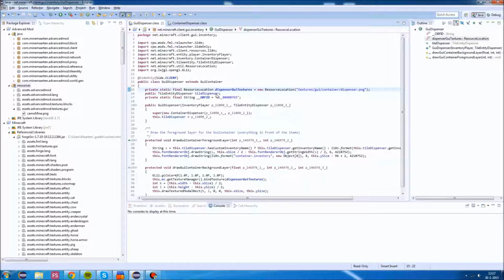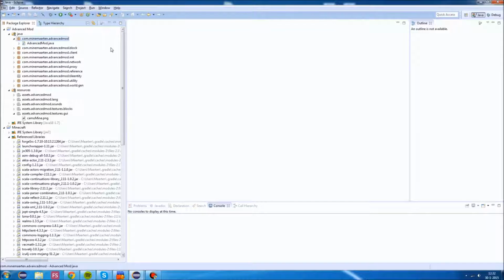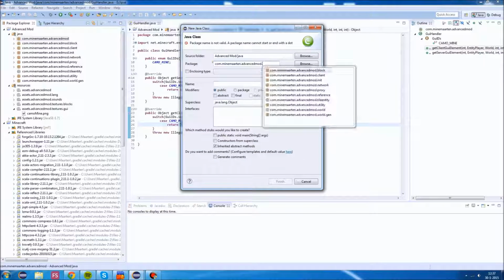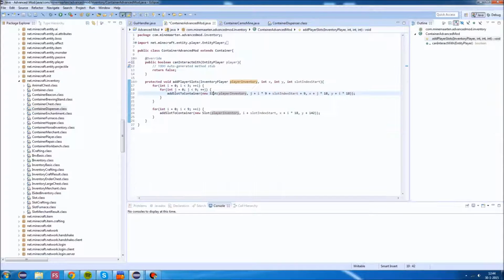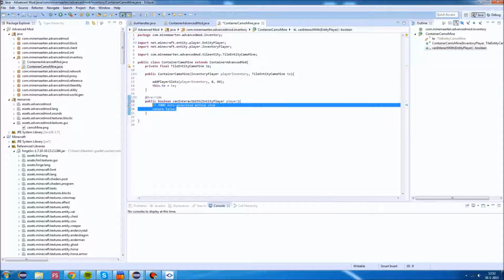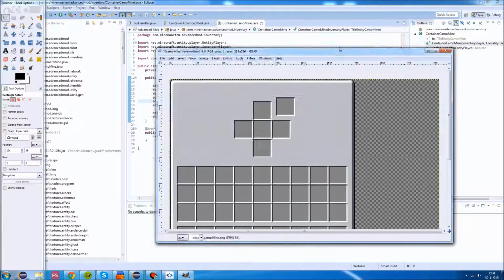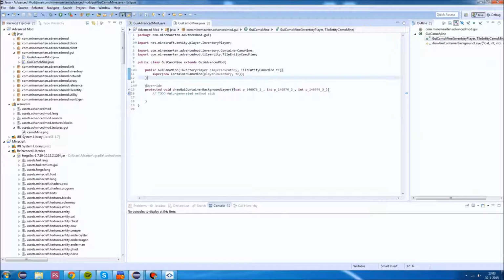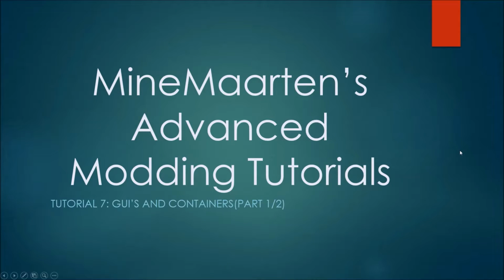Advanced Modding Tutorials: Part 7, GUI's and Containers (part 1/2)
With TileEntities out of our way, next up we're going to add a GUI for our CamoMine. Let's have some fun!